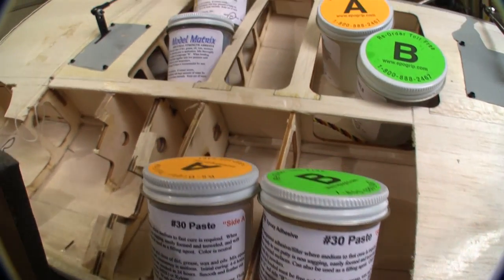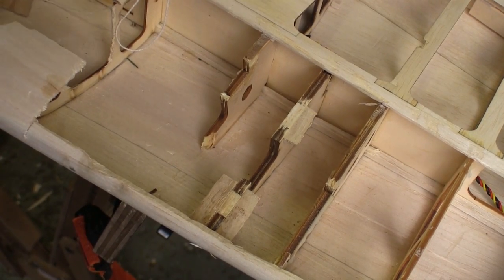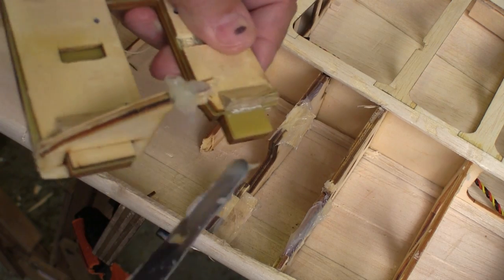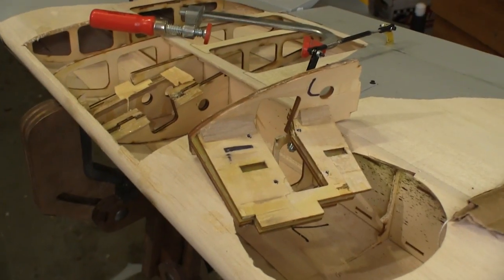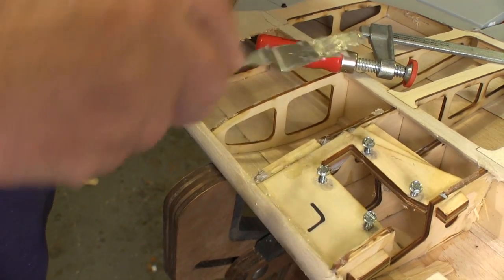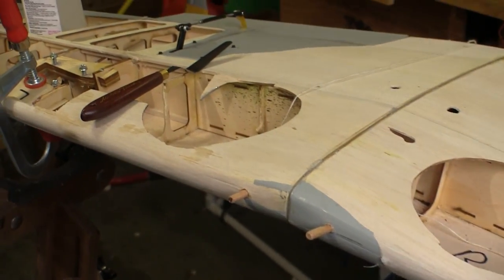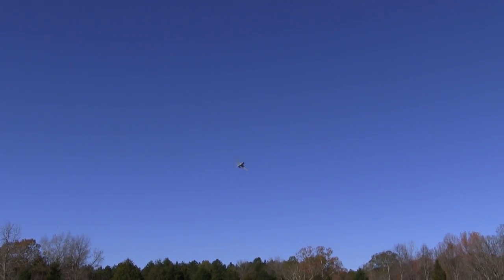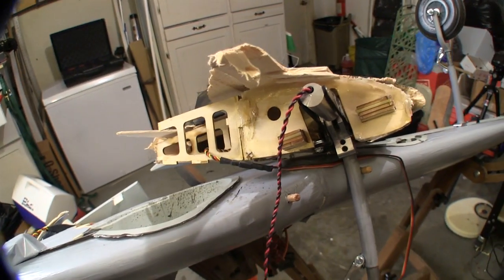Epo-Grip Epoxies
The full review has photos an more details